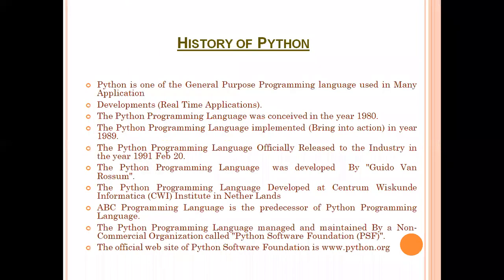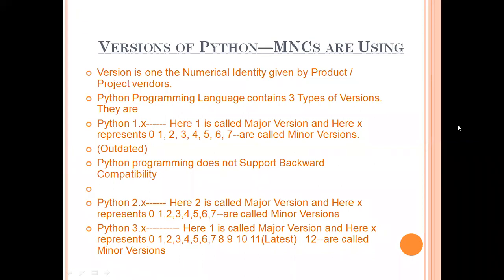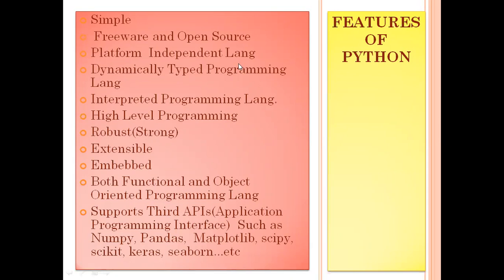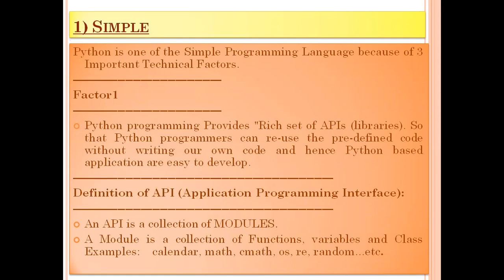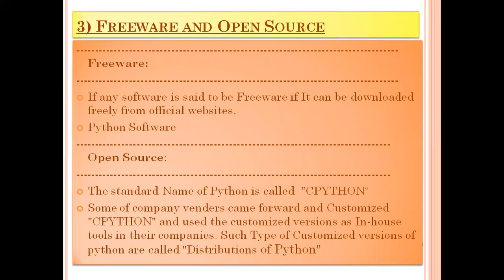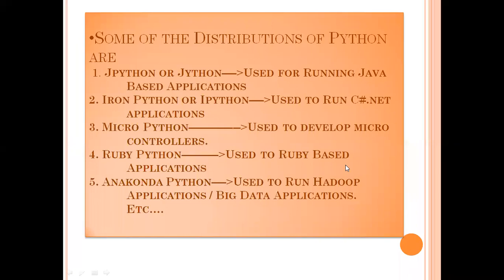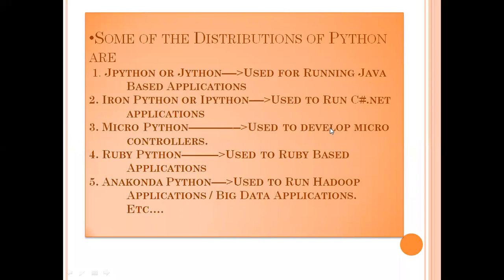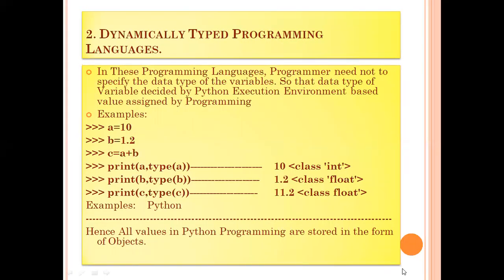Python Day 1 Batch 115